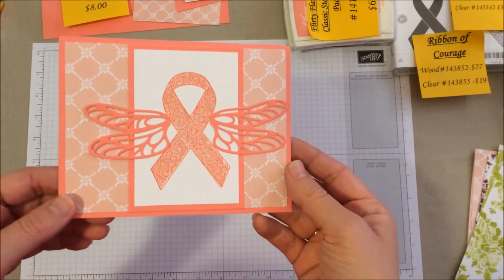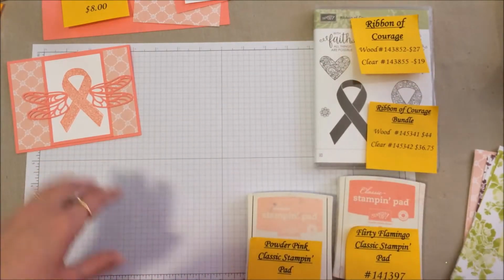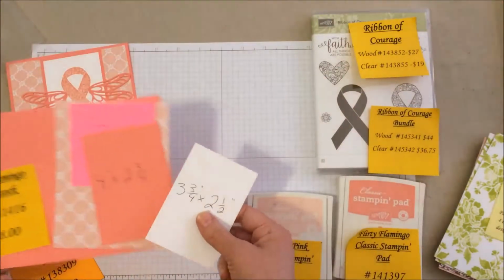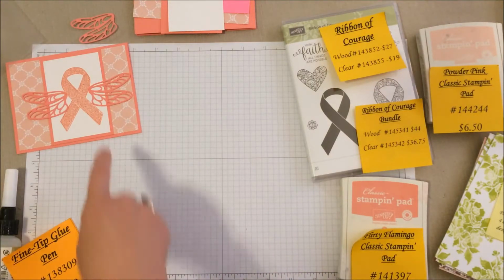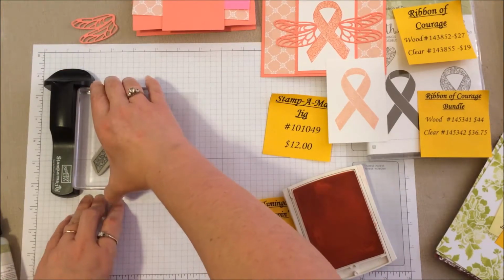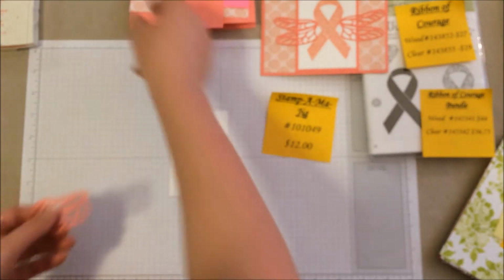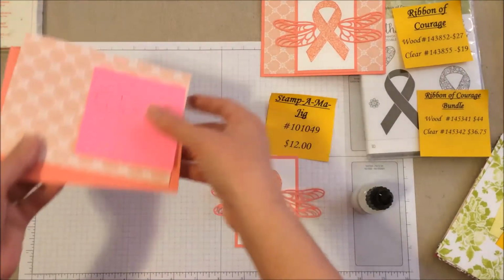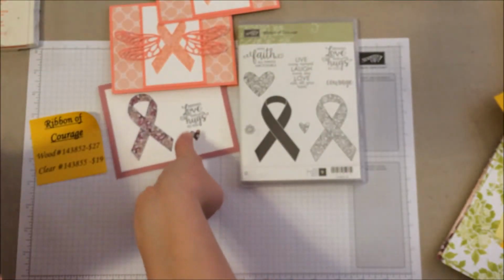Breast Cancer Ribbon Card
In honor of breast cancer awareness month this week's card is using the ribbon of courage stamp set and also includes how to use the stamp-a-mi-jig positioning tool.